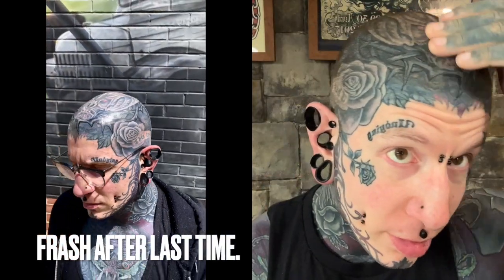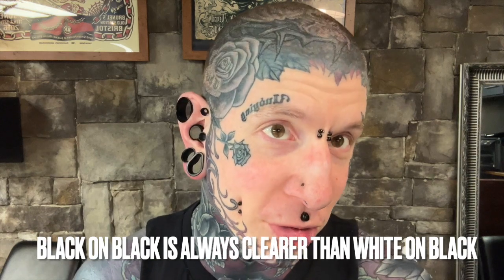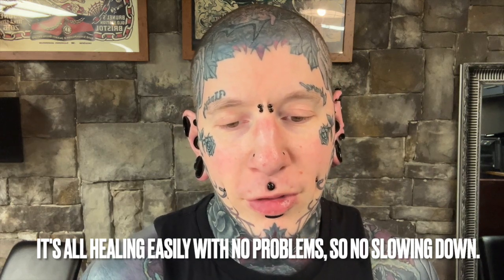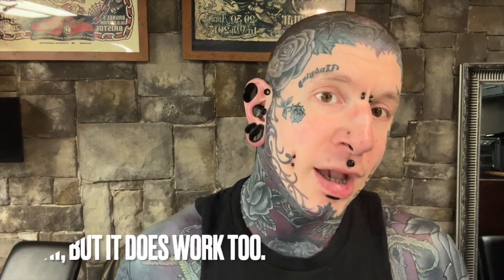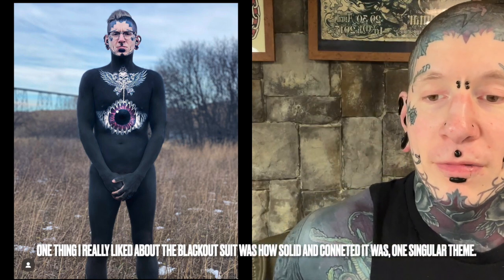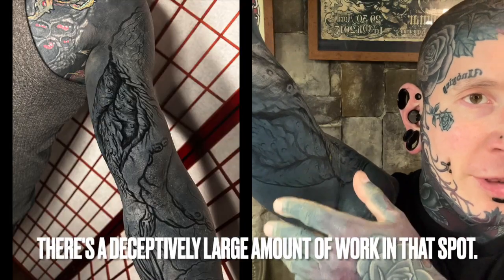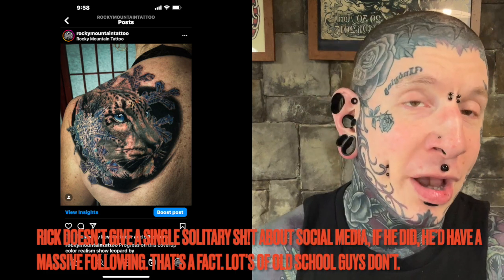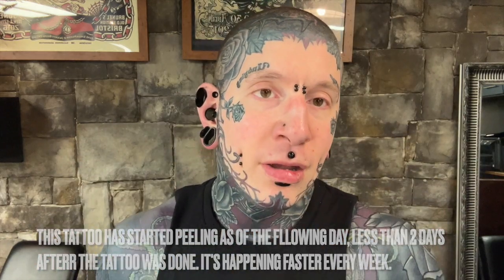Cover up tattoos, and session 10 color on black sleeve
In this episode of the vlog I show off my most recent session with Rick, my healed head tattoo thorns, and speak about cover up tattoos.